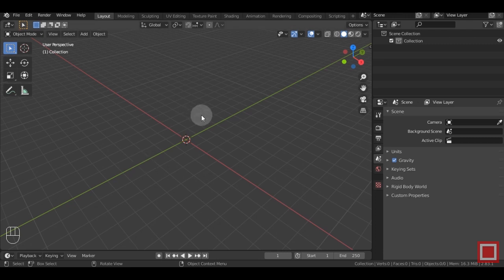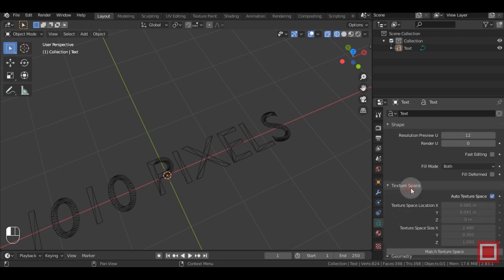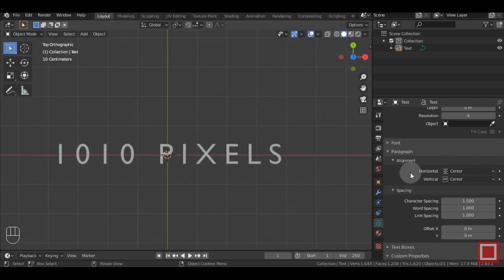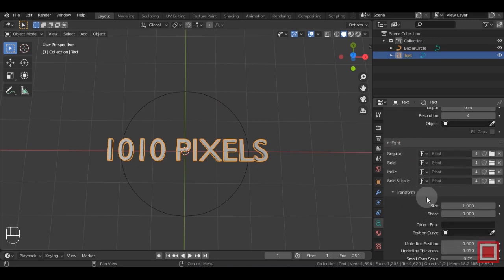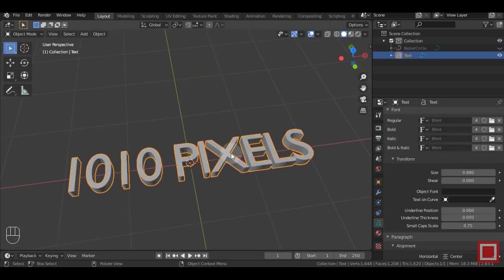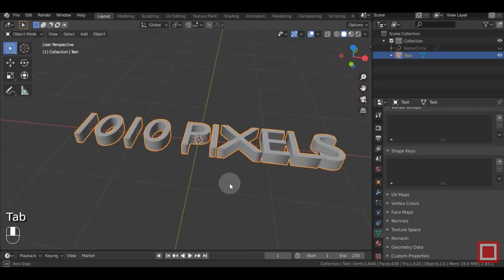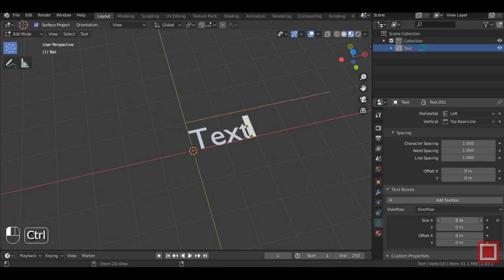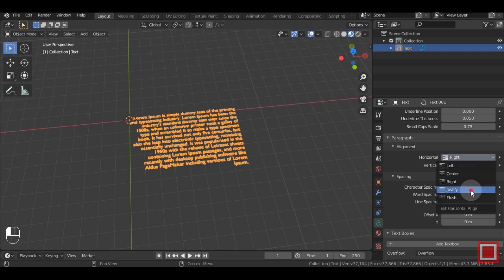Blender Tutorial: How to create 3D texts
In this quick tutorial, let's look at how we can create texts and textboxes in Blender. You can follow these steps to create 3D text based animations or add texts in general to your blender project. :)